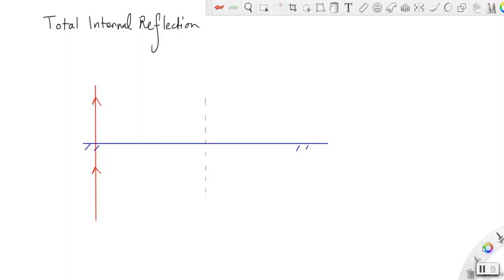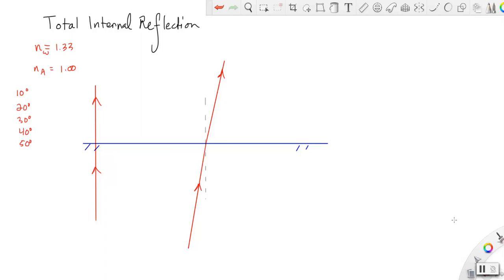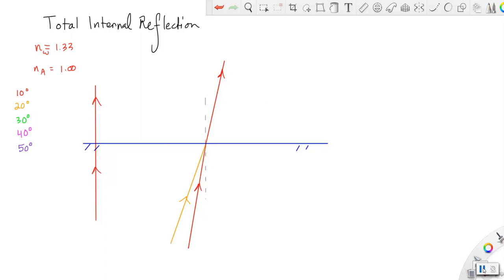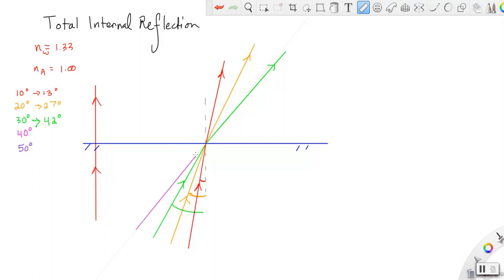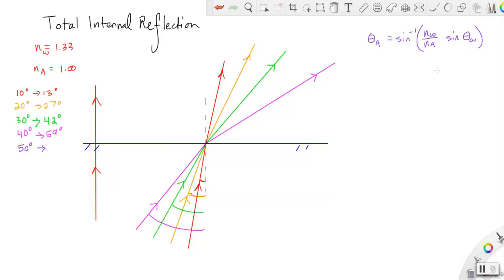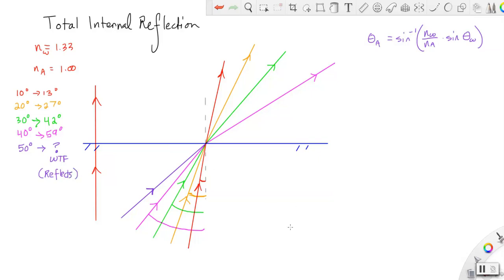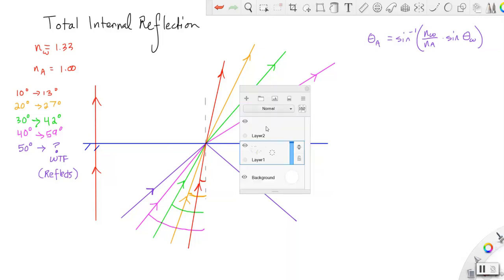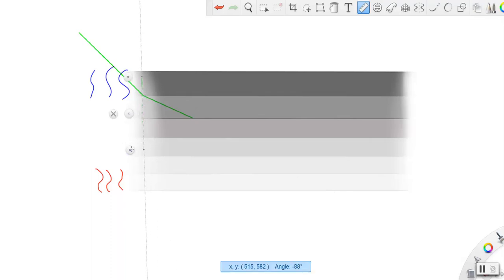Total Internal Reflection